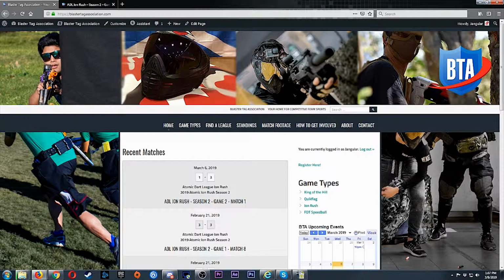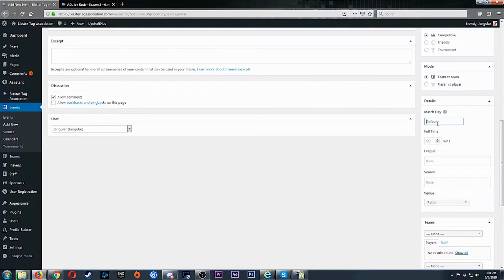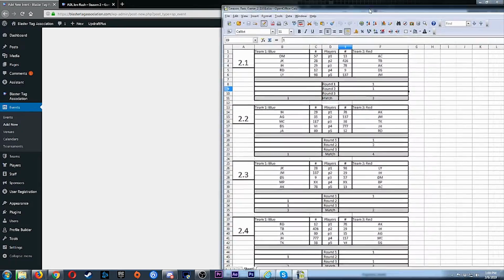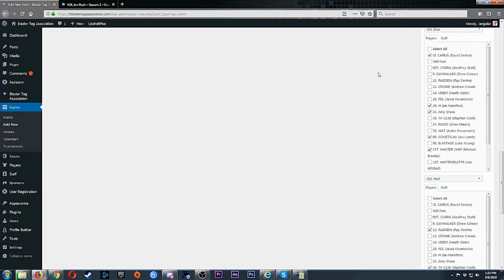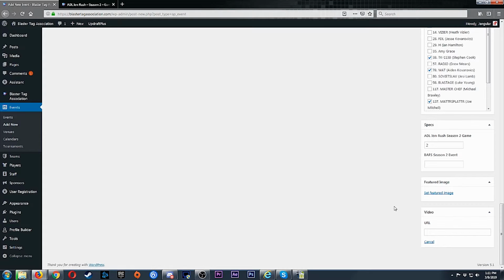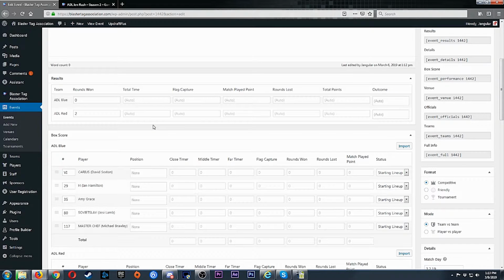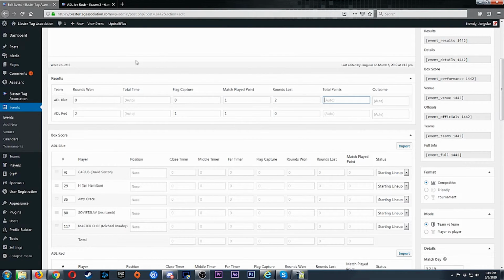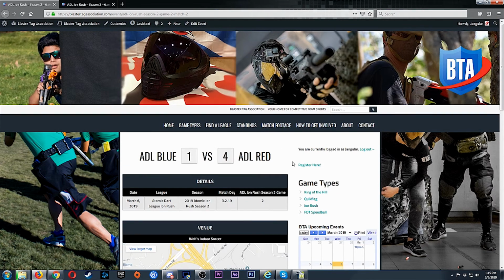How To Input Match Results On The BTA Website For League Managers